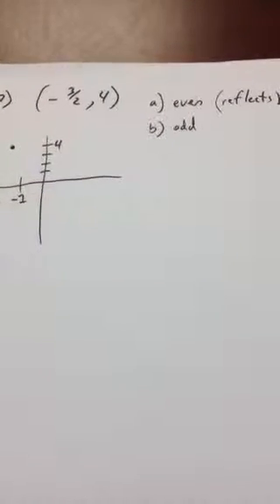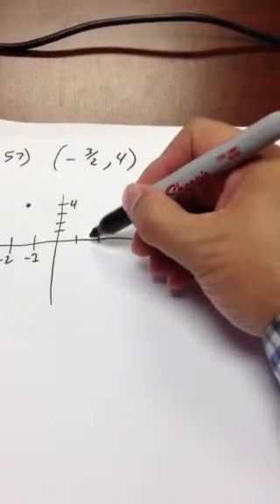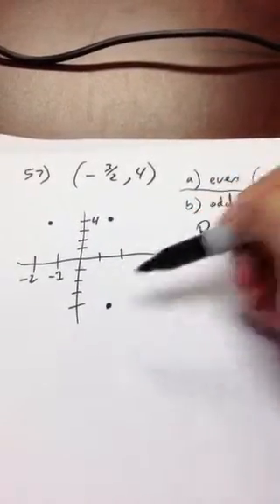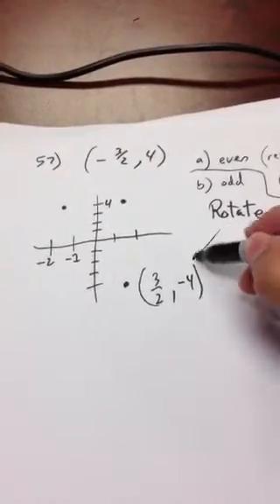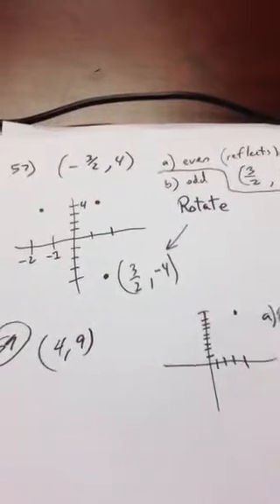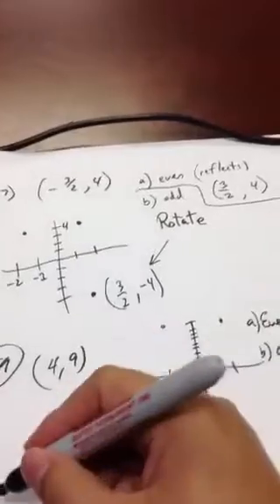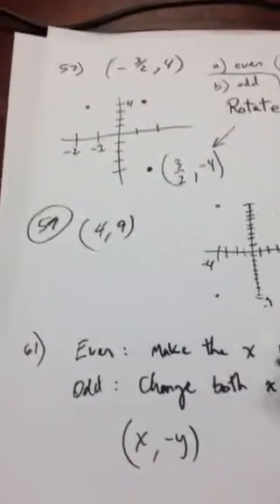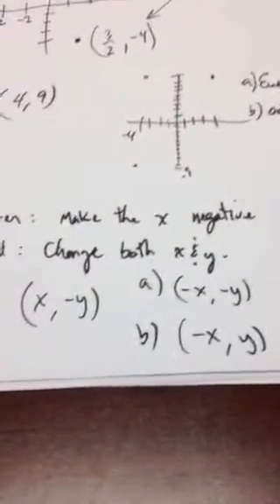Find coordinates of Even and odd functions